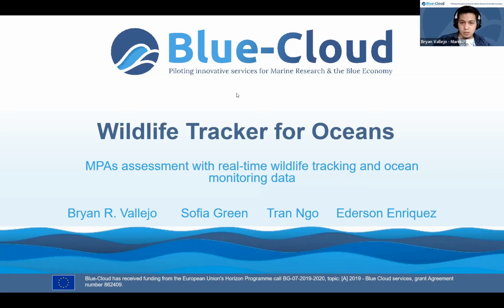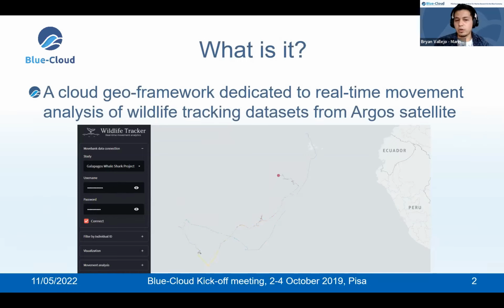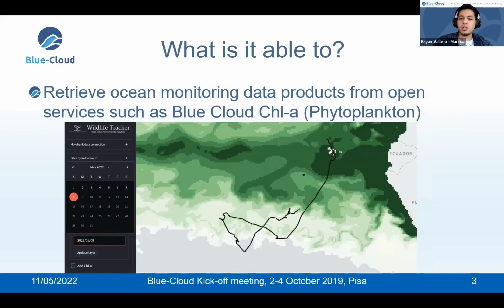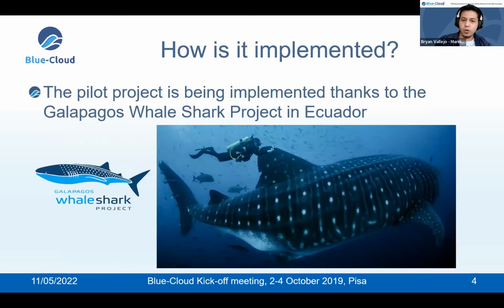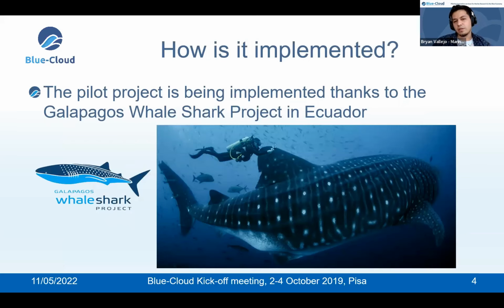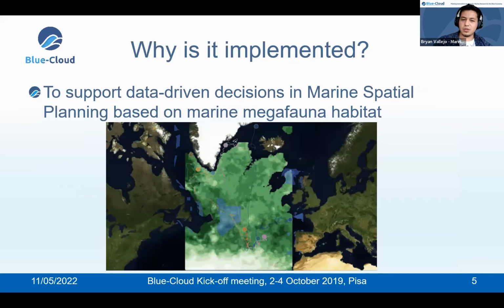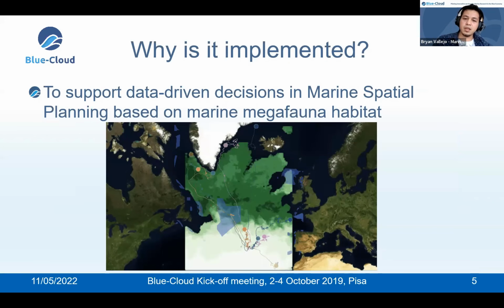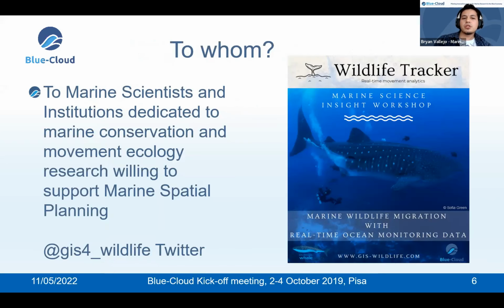Wildlife Tracker for Oceans: MPA assessment with real-time wildlife tracking & ocean monitoring data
Bryan Vallejo, Digital Geography Lab, introduces the Wildlife Tracker for Oceans, a tool for Marine Protected Areas assessment with real-time wildlife tracking and ocean monitoring data.